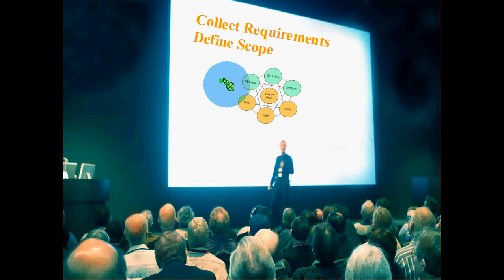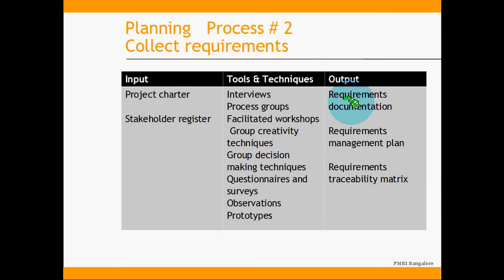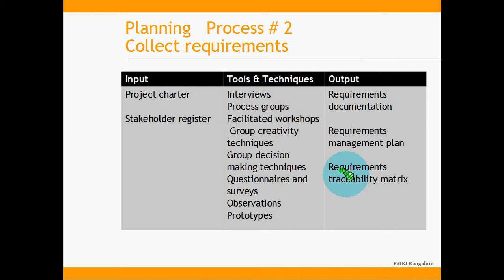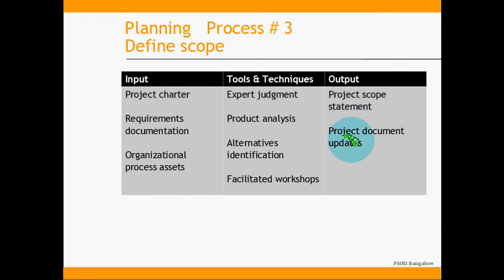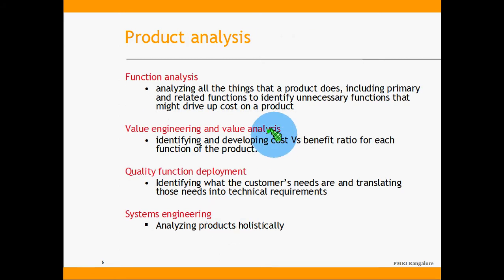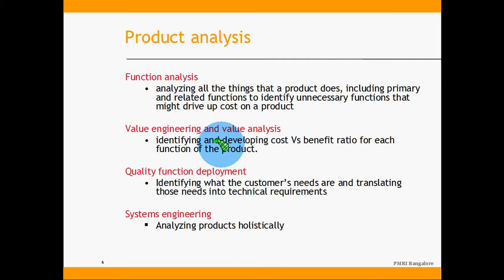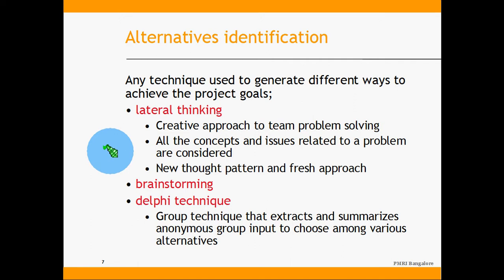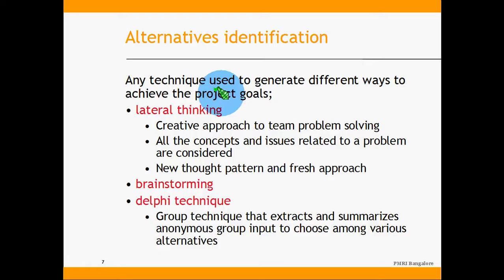PMdistilled PMBOK Module#7 Requirements and Scope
After initiation of the project, the project manager takes control of the project, and gets into the planning phase. The first step in planning is to develop a project management plan, followed by collecting detailed requirements and defining the scope. This video explains the flow, the tools and techniques used for collecting the detailed requirements and defining scope.

This video is part of the PMEssentials online project management training offered by the Project Management Research Institute. This is a free program, and upon successful completion of this course, participants are awarded 10 contact hours credit.

This course explains the the must know aspects of project management, which everyone in a project must understand, and covers;
The basic definition of a project, which will help you to qualify the work at hand as a project.
Develop a work breakdown structure, covering the entire scope of the project.
Decompose the work packages into activities and then sequence them based on their dependencies.
Develop a schedule, and use it for project management by leveraging;
Critical path
Crashing
Fast tracking
Leads and lags
Buffers
This group is for those who want to;
1) Understand the basics of professional project management very quickly.
2) Who wants to experience the experience of online, instructor led training, hands on.
3) Who wants to get a certification on the basics of professional project management, without any financial commitment.
No basic qualification and experience is required to participate in this training. Upon completion of all the modules, you can request for the course completion e-certificate issued by PMRI.